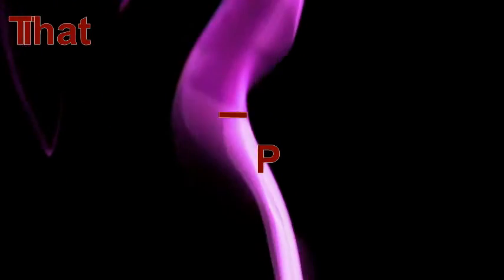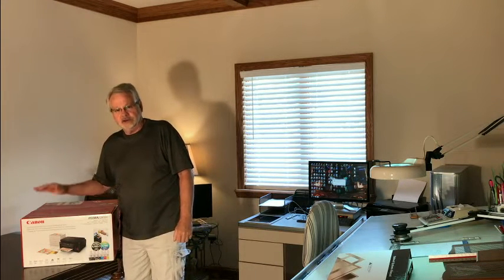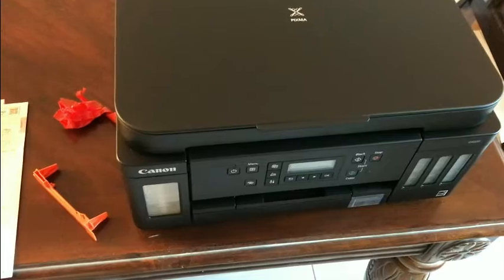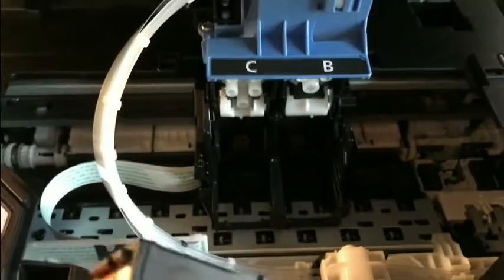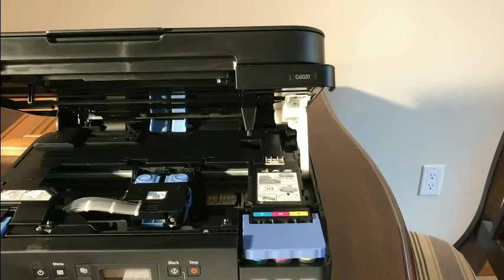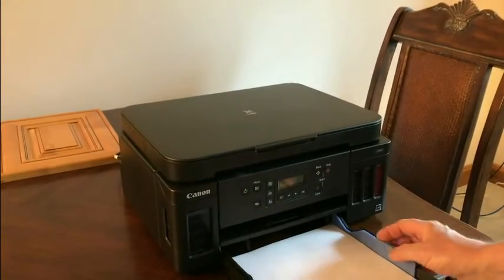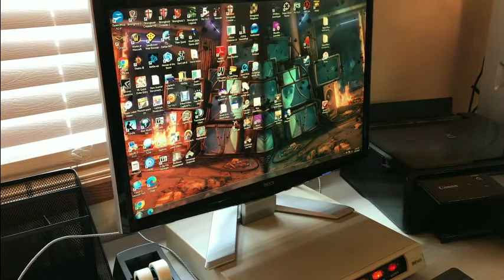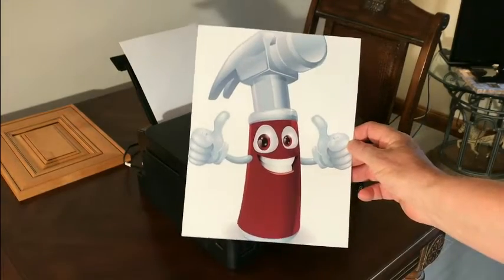Set up and review of Canon Pixma G6020 MEGA TANK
Step by step instructions to unpack, fill the ink tanks, set up the printer,download drivers,test print and showcase what this printer is capable of. and our review